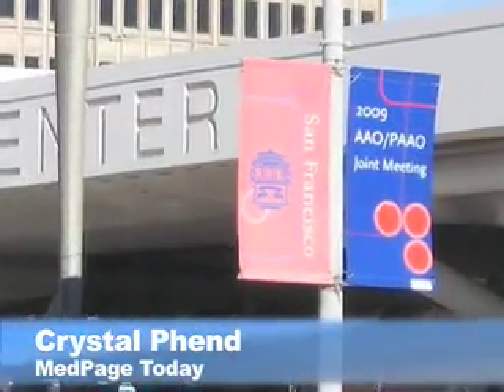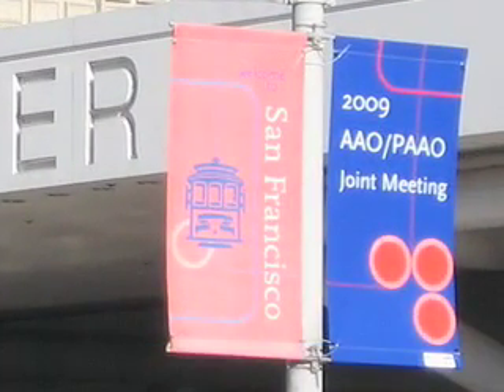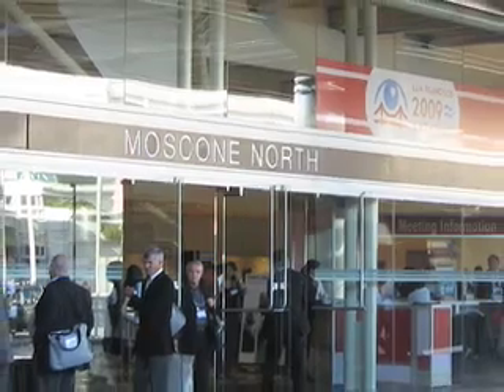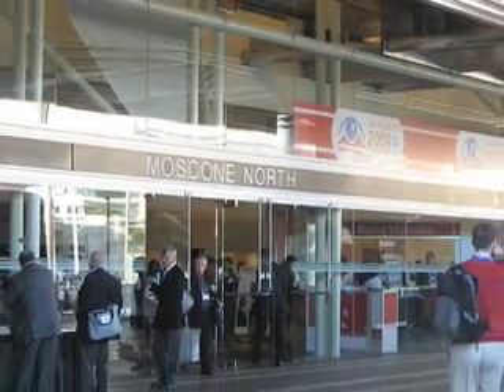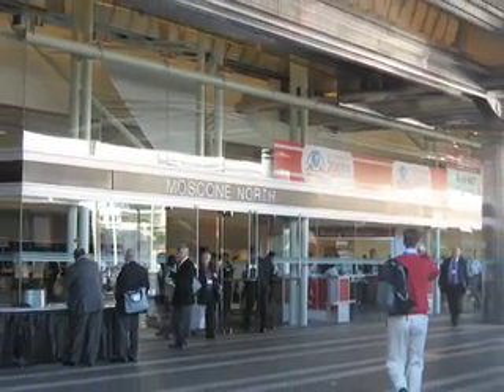AAO: Femtosecond Lasers Promising for Safer Cataract Surgery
SAN FRANCISCO -- Femtosecond-pulse lasers similar to those used for LASIK may take over manual incision and phacoemulsification in cataract surgery as well, leading eye surgeons said.